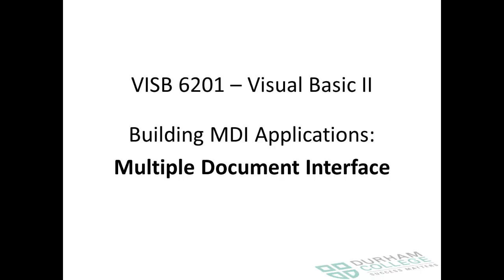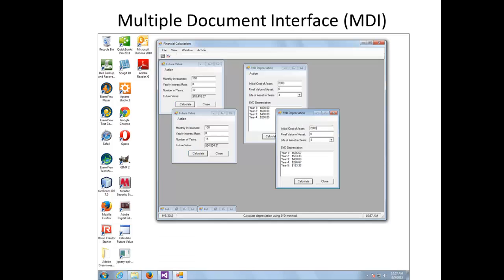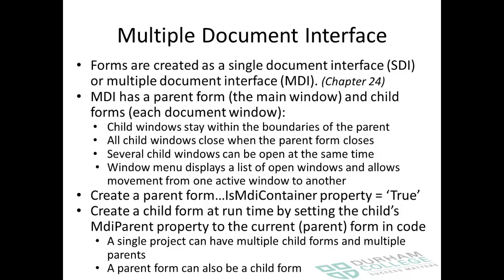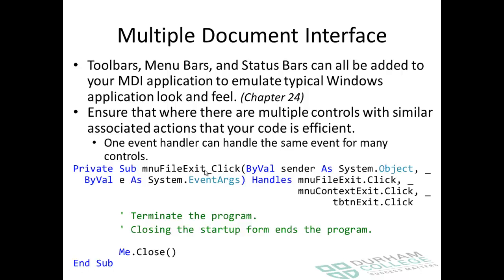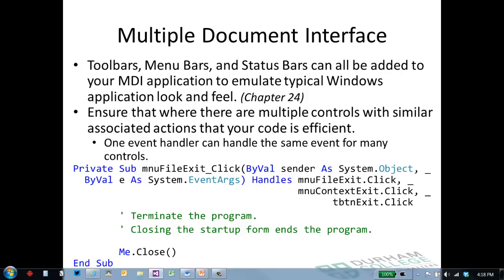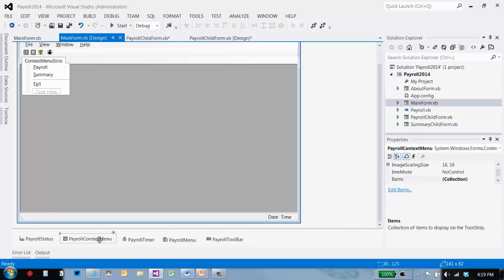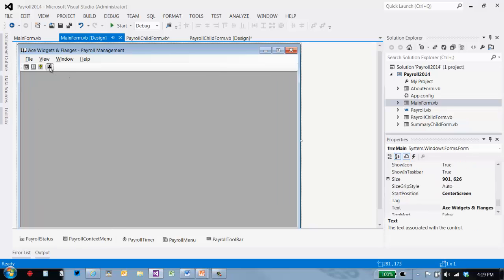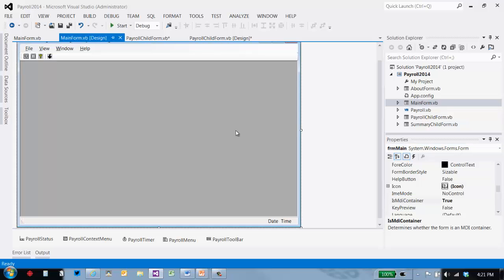MDI Applications With VB